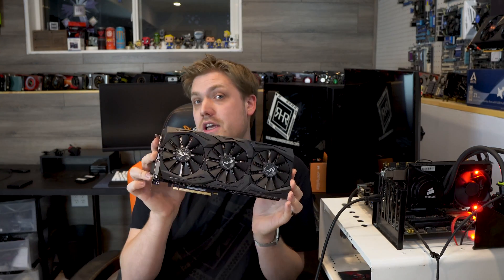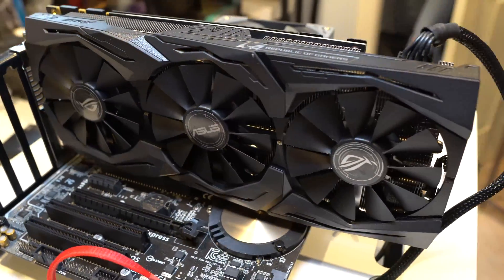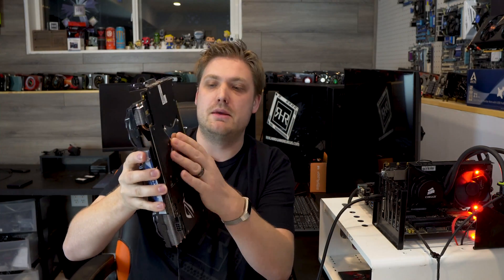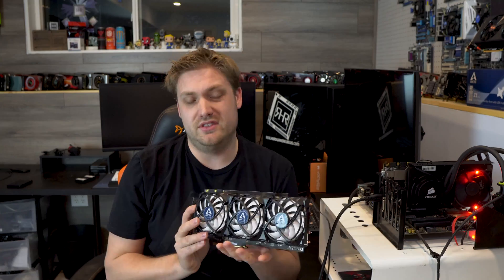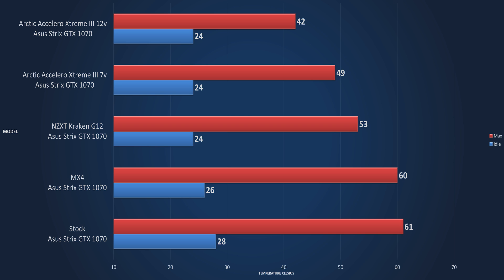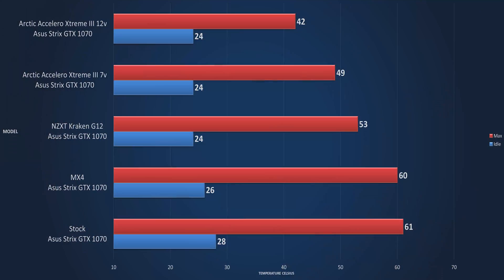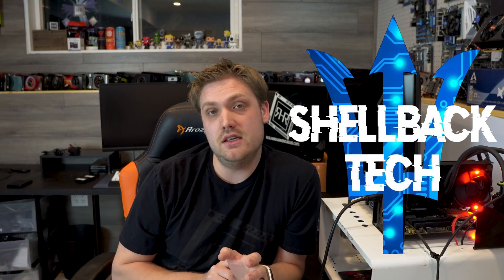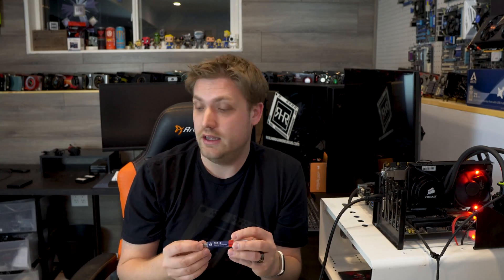Accelero Xtreme iii Vs Kraken G12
When it comes to deal hunting, it can be a risk but it can also be a huge reward. Today I test, repair and upgrade 4 ex-miner Strix 1070's, From minor fan repair all the way up to using the NZXT Kraken G12 and Arctic Accelero Xtreme III Rev 2 we see how well these cards can be cooled and brought back to life.

Arctic Accelero Extreme III
Arctic MX4
NZXT Kraken G12
Asus Strix Replacement Fans